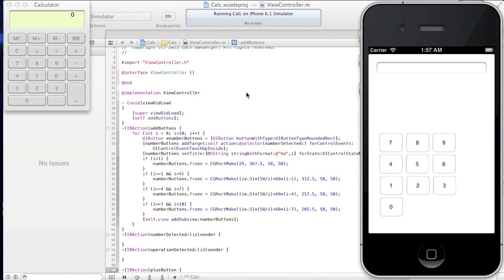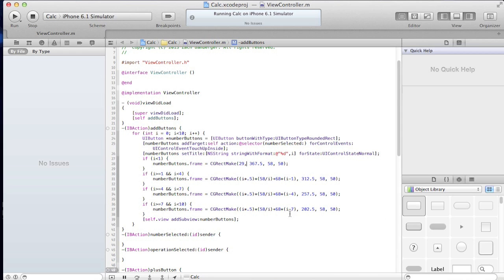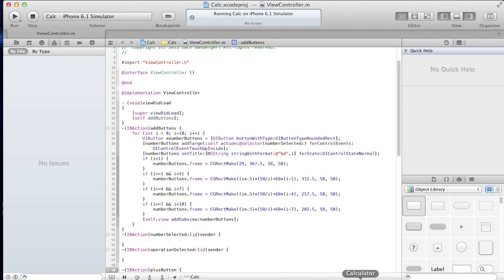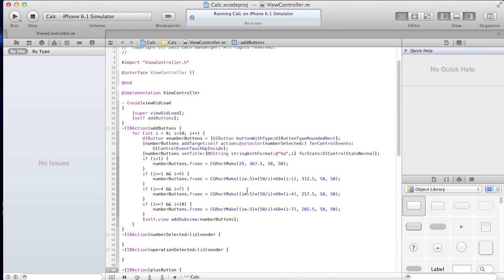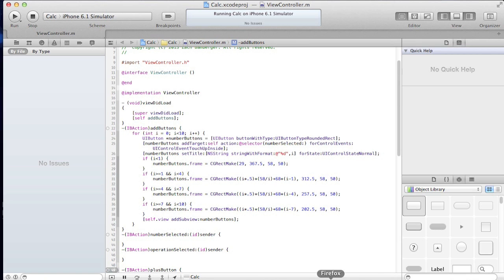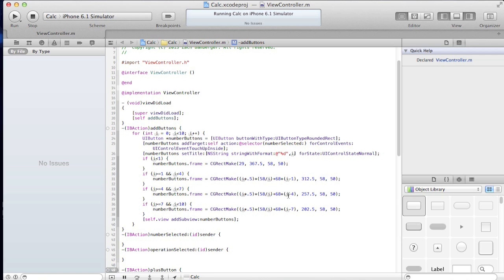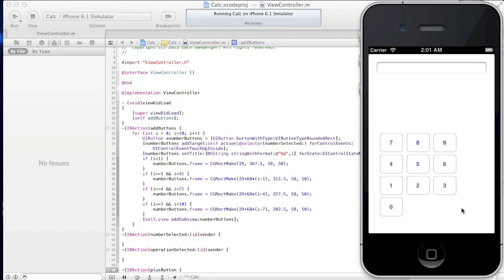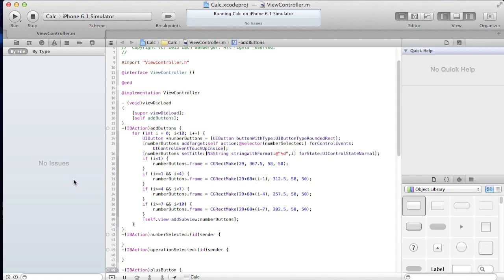Objective-C Calculator #6 Math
Go over the math of how to line up the buttons.